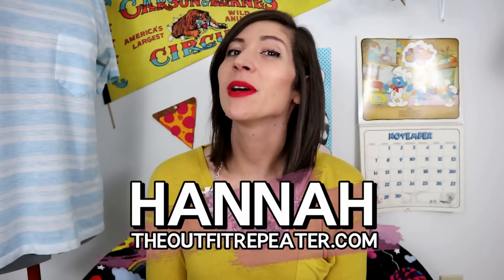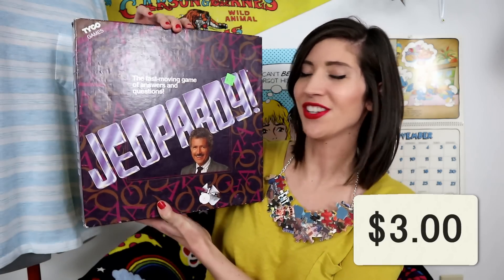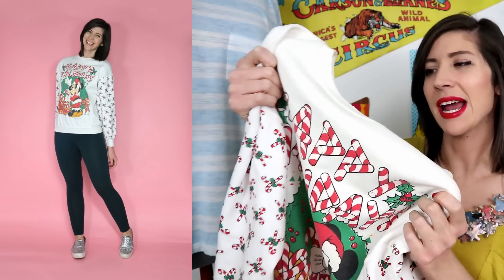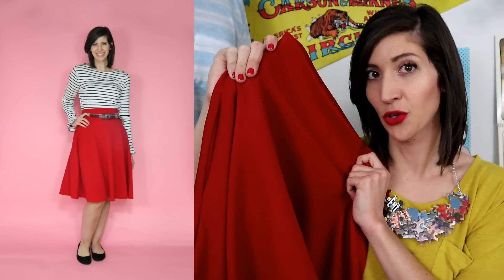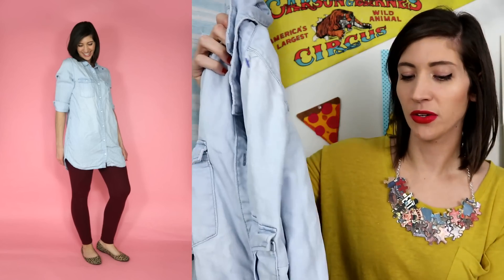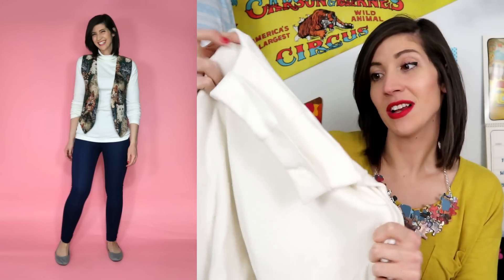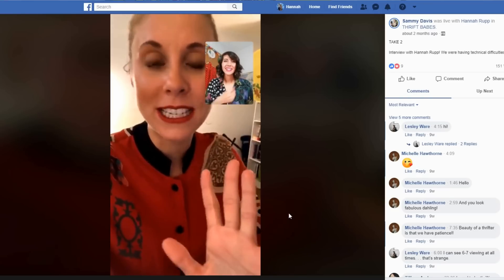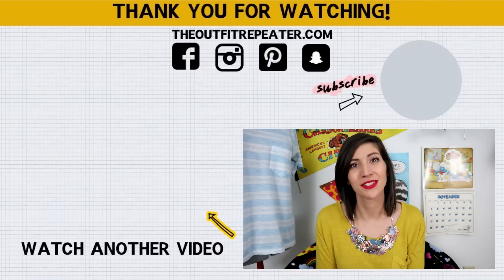$20 November Monthly Thrift Haul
Here's what $20 in your pocket can buy you at a thrift store!